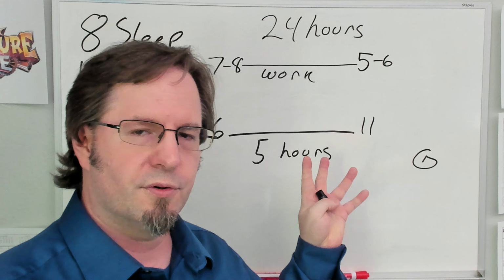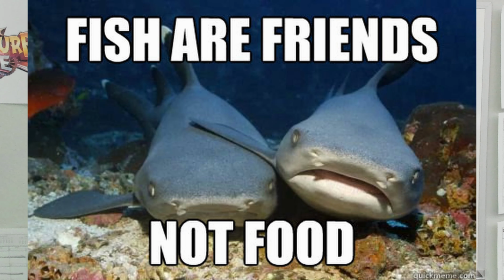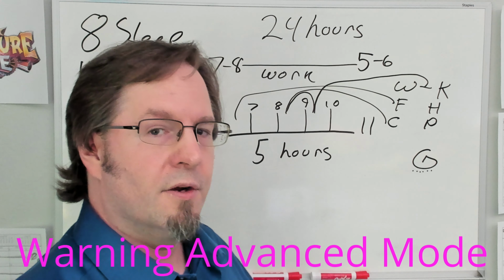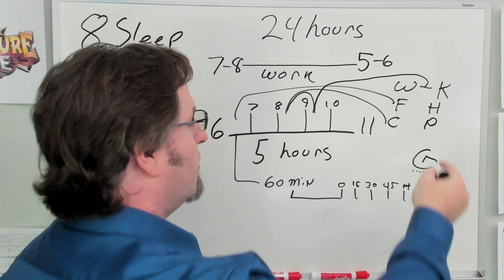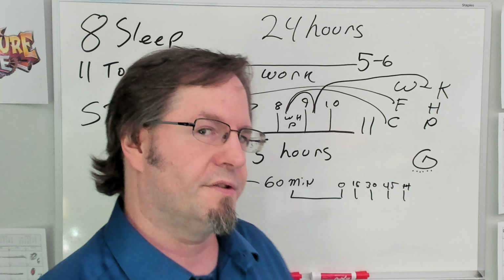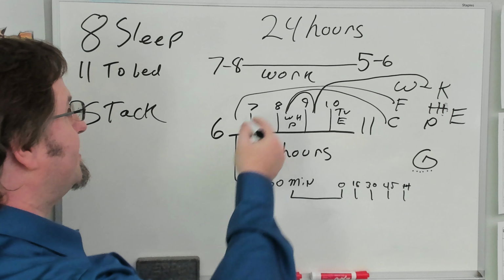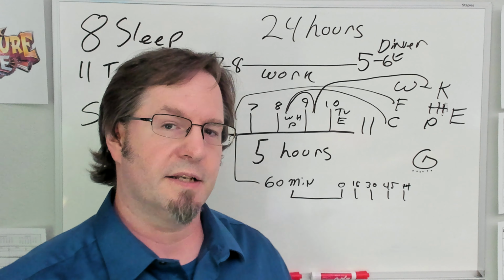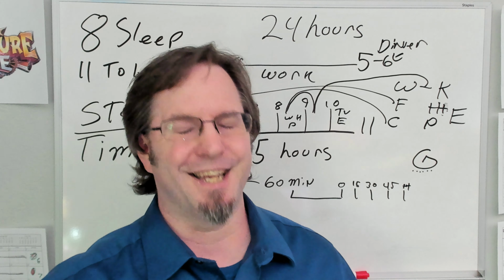How to Maximize your Time for Game Design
A quick fun little video with an exercise you can use to maximize your time to get your game designs done.